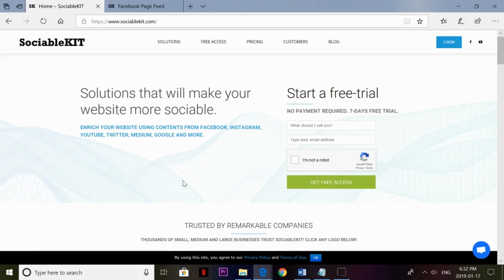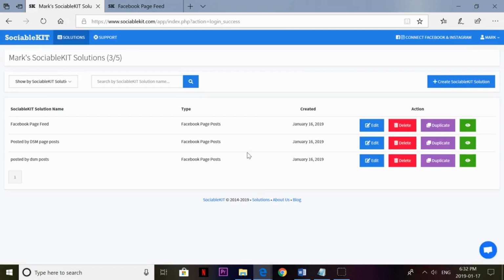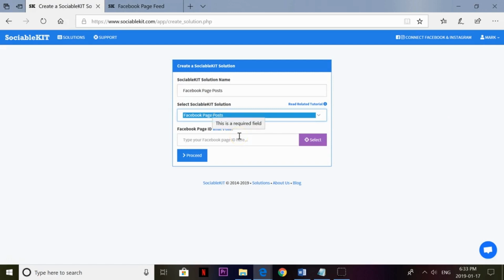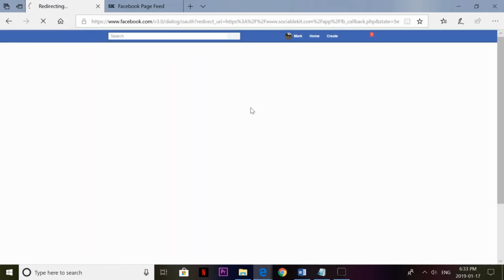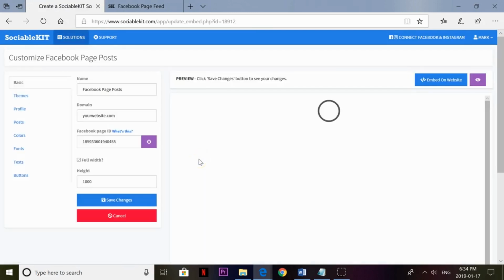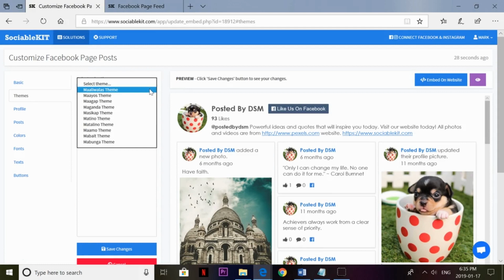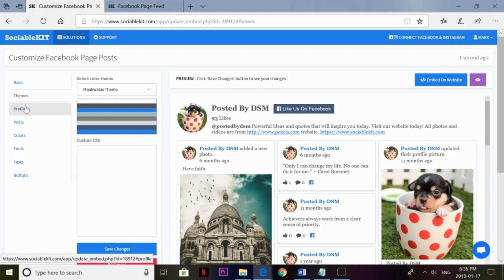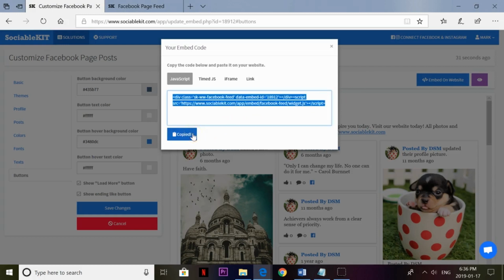How to embed Facebook page posts on your website?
In this video, you will learn how to embed Facebook page posts on website. Do you manage a Facebook page? Do you have a website? If you answered YES to both questions, this tutorial is for you!

The following are the text version of the steps I did in the video.

1.
3. Click the “+ Create Solution” button.
4. On the drop-down, select “Facebook Page Posts” option.
5. Connect your Facebook account here and select your target Facebook page.
6.  If you don’t see your Facebook page, you need to connect your Facebook account
7. Click the “NEXT” button. This will show you the customization options.
8. Click the “Embed On Website” button located on the upper-right corner of the screen.
9. On the pop-up, copy the embed code by clicking the “Copy Code” button.
10. Open your code editor.
11. Paste the embed code on your website.
12. Refresh your page. Done!